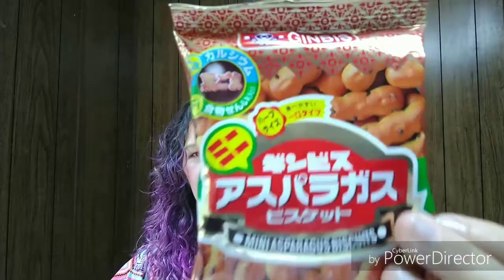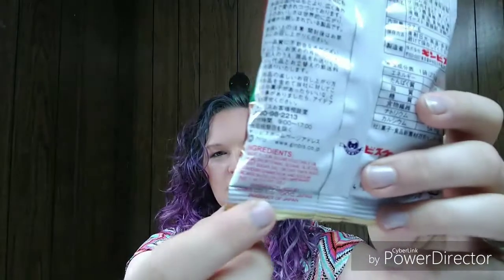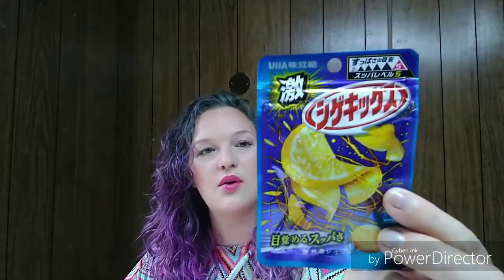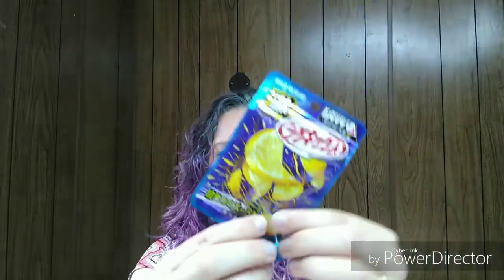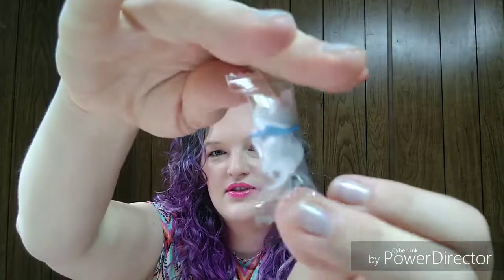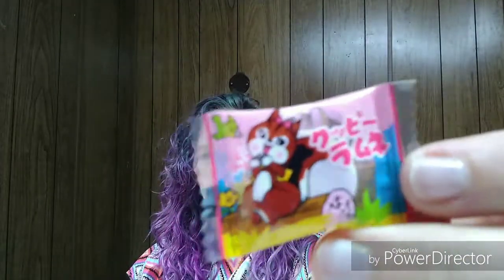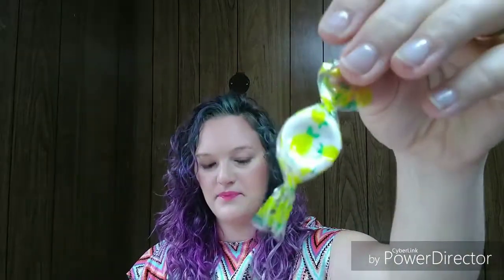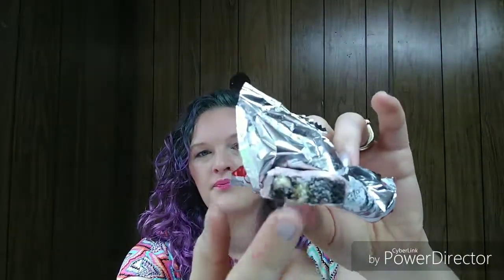Oyatsubox Unboxing a Japanese Food Box and Taste Test June 2019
Oyatsubox is a Japanese snack and goodie subscription box. The boxes include some snacks that are exclusive to Japan. Also a Japan only soft drink and gachapon (capsule toy).

The box was given to me to review everything is my own opinion.  My content is 100% my own opinion nothing is influenced by brands or PR. Thank you so much for supporting my channel!